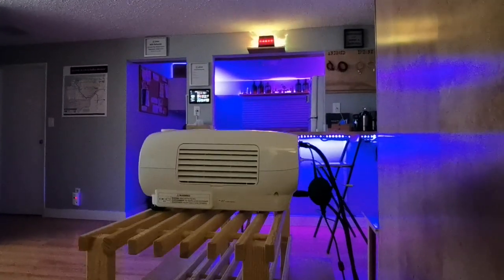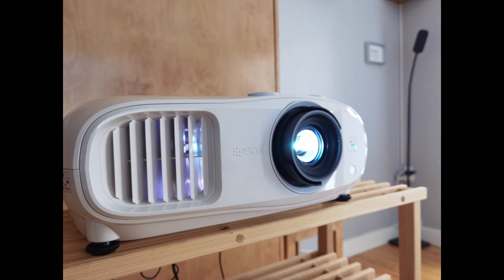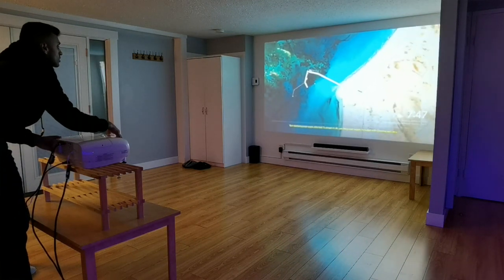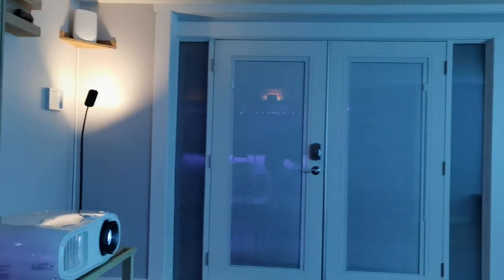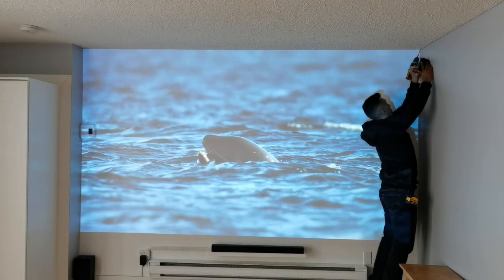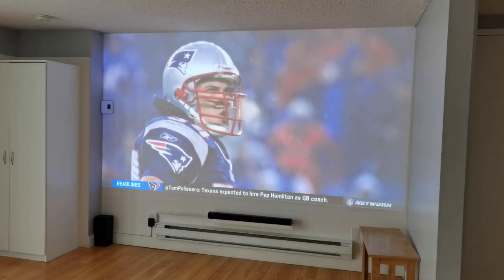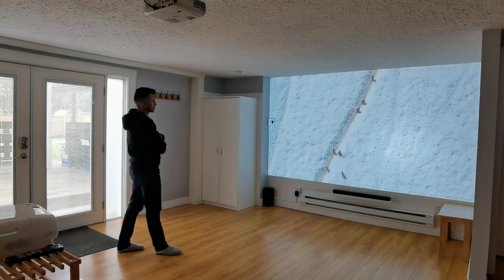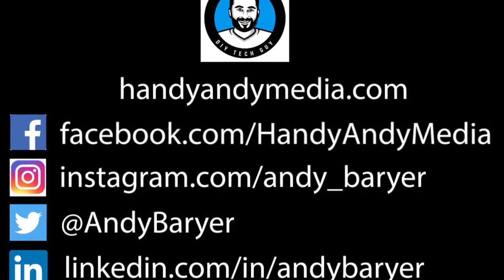Epson Home Cinema 3200 4K UHD Projector Review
The Epson Home Cinema 3200 4K projector delivers stunning 4K projections daytime and night. If you're looking for the biggest 4K screen possible, the Epson 3200 will not disappoint.

0:45 Design of the Home Cinema 3200 projector
3:40 Setting up the Epson Home Cinema 3200
5:10 Performance of the Epson Home Cinema 3200
7:40 Epson Home Cinema 3200 Issues
9:48 Daytime picture quality of the Home Cinema 3200
10:52 Final thoughts